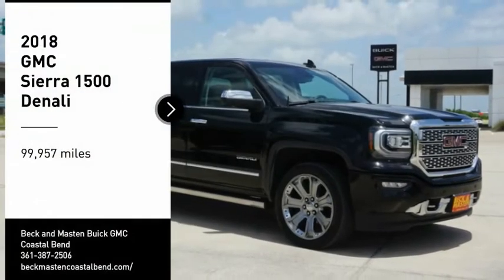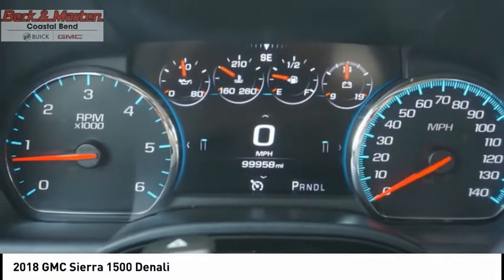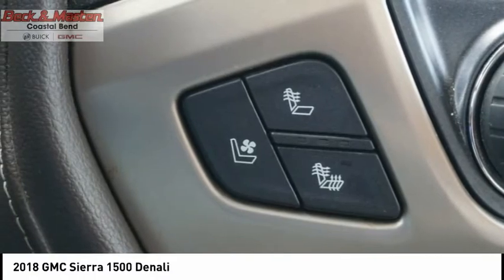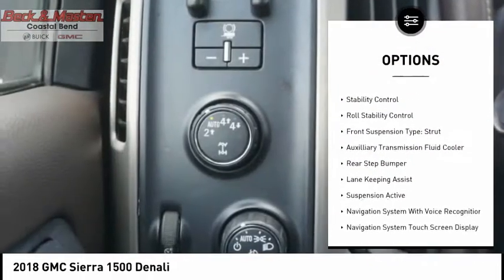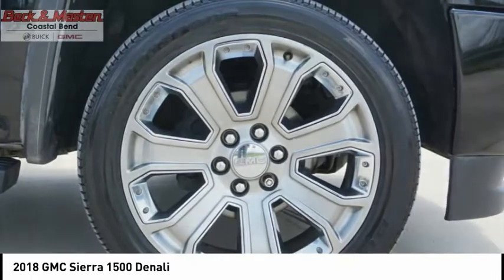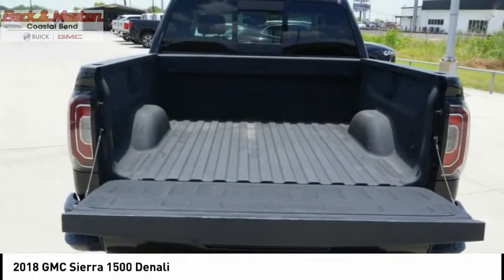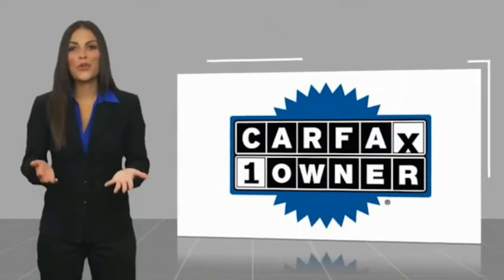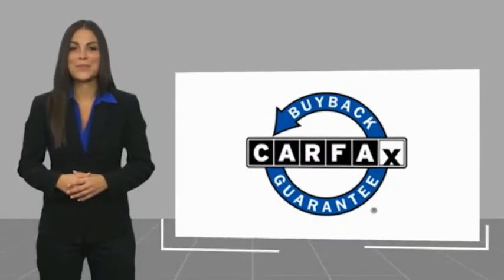2018 GMC Sierra 1500 B147207A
2018 GMC Sierra 1500 Denali

Don't miss this 2018 GMC Sierra 1500. It's equipped with great features. You'll want to take this vehicle home. Make a great choice today.